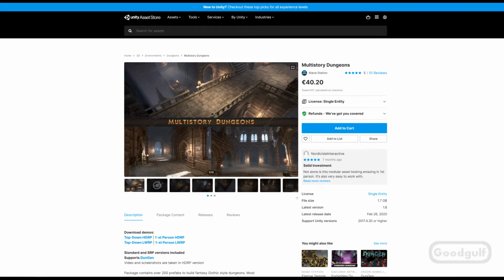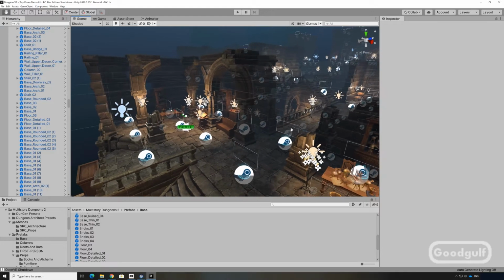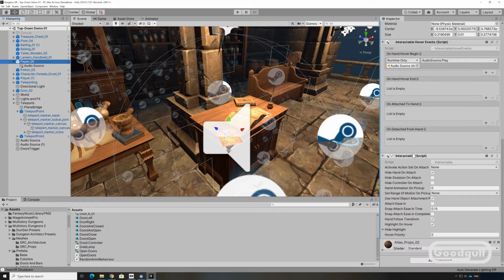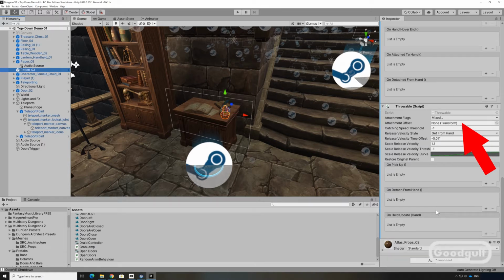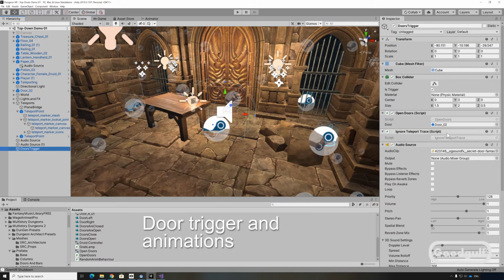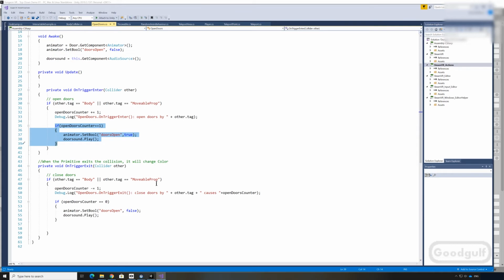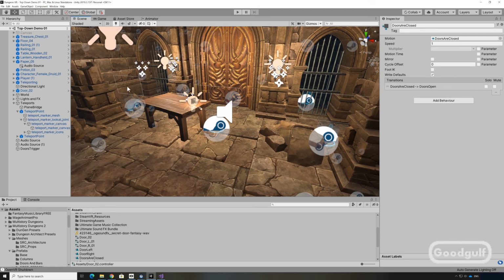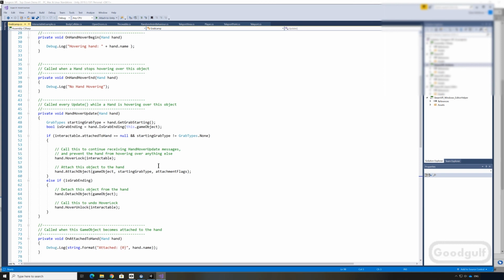Unity VR Revisited - Part 8 - Visiting a Dungeon (Interacting with objects)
In this video I will explore a dungeon and add some VR interactions to various objects in the dungeon.

02:52 End of demo
03:21 Adding Teleport Points and Teleport Area
04:35 Making an object interact-able the easy way
05:16 Making an object throw-able
05:44 Adding random idle animations to a character
07:12 Door trigger and animations
09:41 Lantern